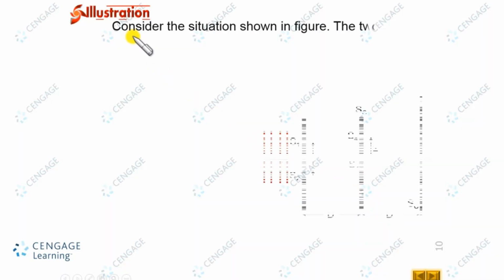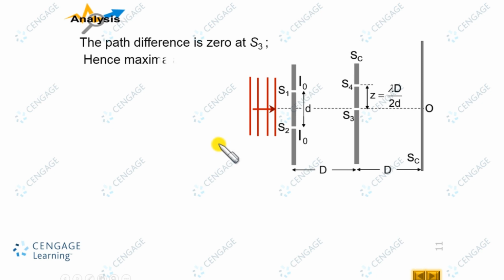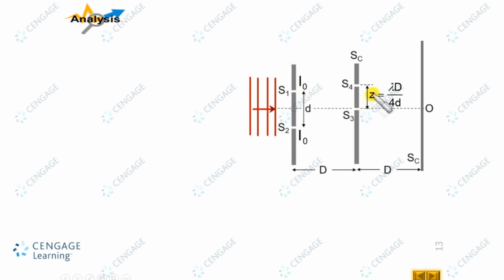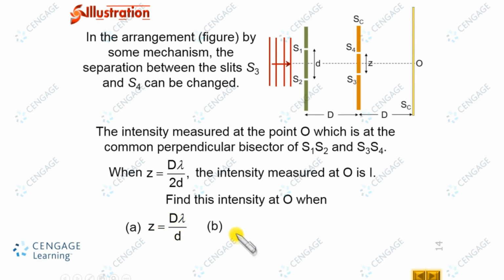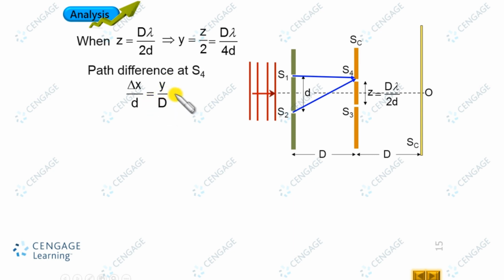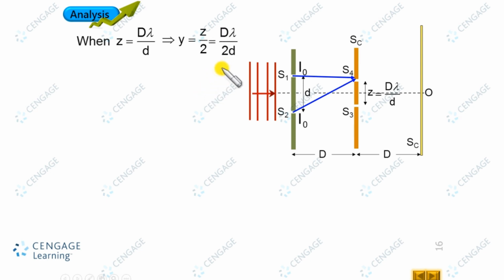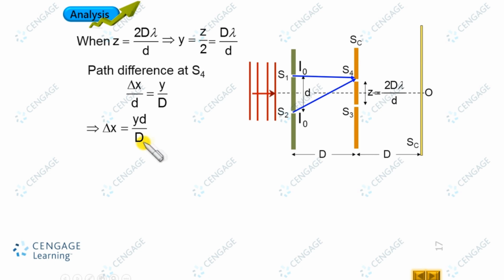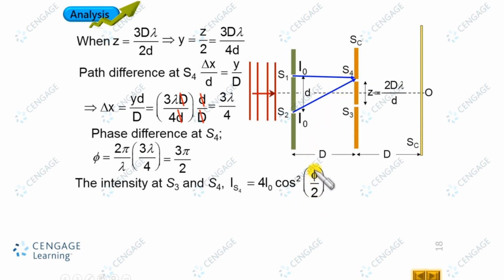WAVE OPTICS | Class 12 |JEE Main Advanced| NEET Physics by BM Sharma